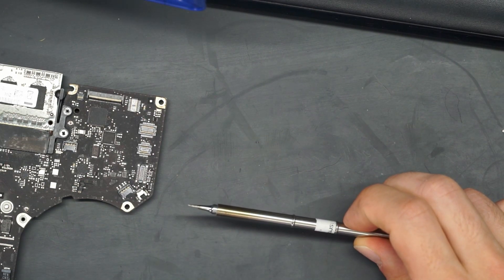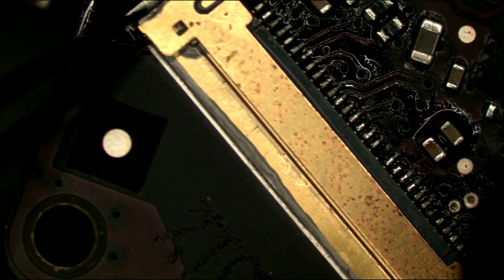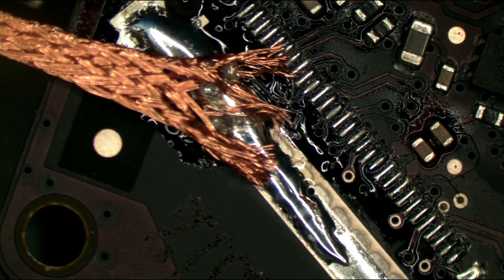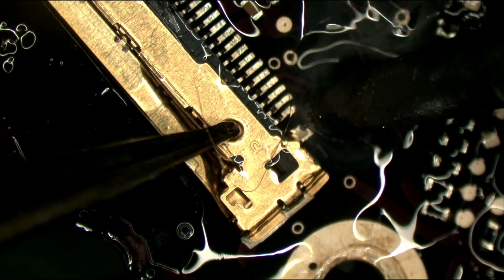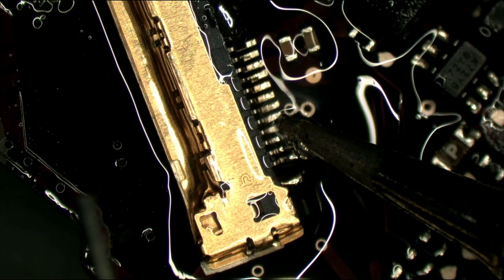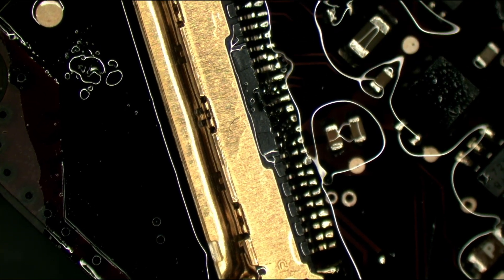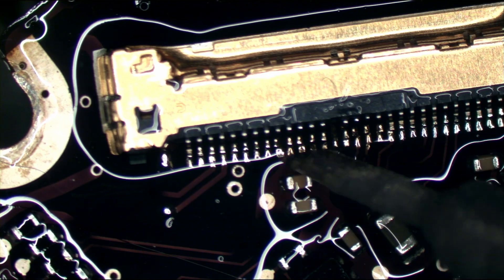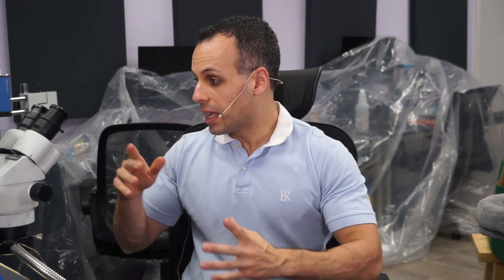louis introduces audience to the red pill (of board repair)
› Quick 861DW hot air station

› Bitcoin: 1EaEv8DBeFfg6fE6BimEmvEFbYLkhpcvhj
› Bitcoin Cash: qzwtptwa8h0wjjawr5fsm0ku8kf40amgqgm6lx4jxh
› Dash: XwQpZuvMvU44JT7C7Uh6xHvkSadzJw9fMN
› Dogecoin: DKetsoCvwa2hF29ssgUA4Wz4hxT4kj3KLU
› Ethereum: 0x6f6870feb48f08388ee345cf0261e2f03d2fa310
› Ethereum classic: 0x671bfd61ba87edf6365c97cea33d66ba73645510
› Litecoin: LWnbTTAjojZQt68ihFJFgQq3cYHUsTcyd7
› Verge: DFumZ5sMhi3JktLQpsTVtV9xUt3zKDrcZV
› Zcash: t1Ko3FkphQYoQroQc8k2DVk4WKMAbmNR8PH
› Zcoin: a8QdvArHmdRYe1MjiqtP6jDNe6Z4JgnRKZ